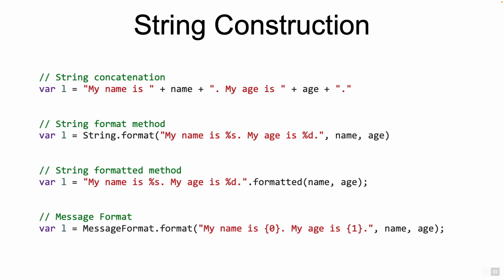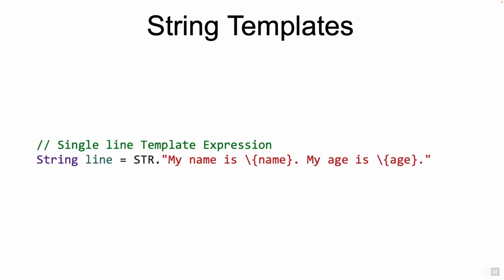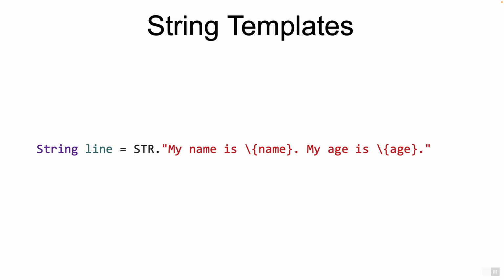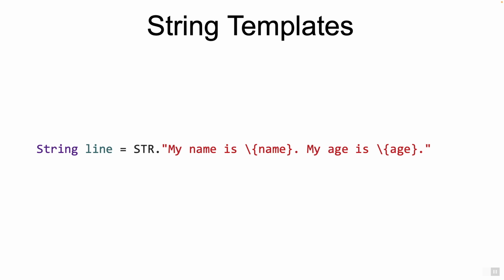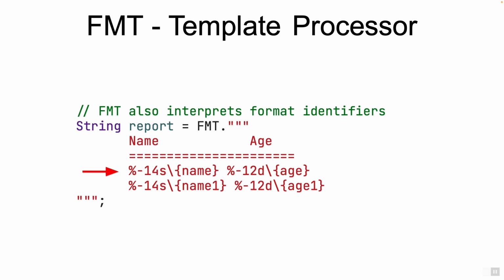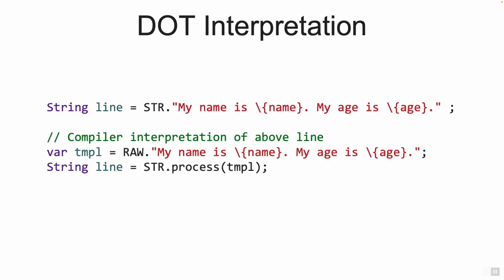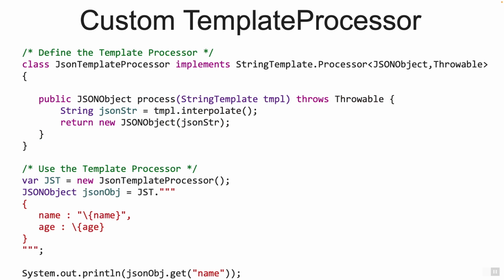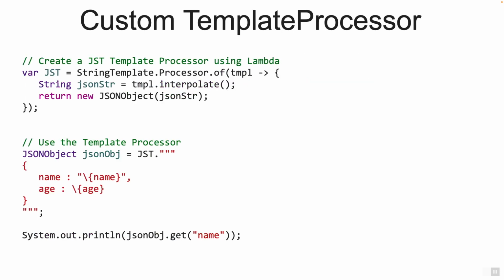Java 21 String Templates - THIS FEATURE IS SHELVED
NOTE - This feature has been shelved because developers found it confusing

This video will give an insight on the new Java 21 Preview feature called - String Templates and Template Expressions